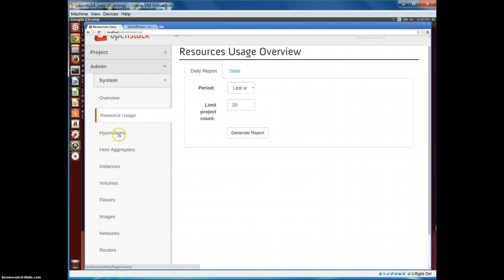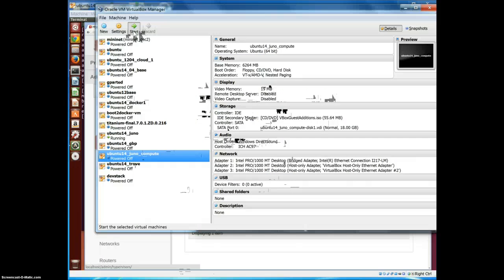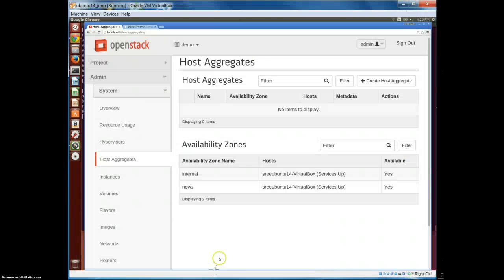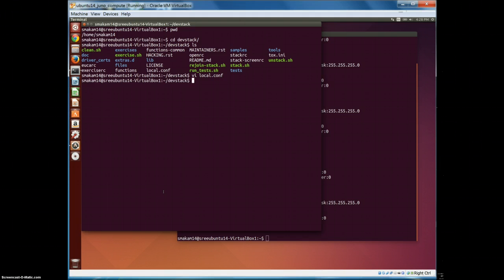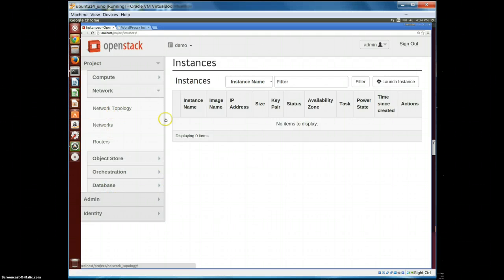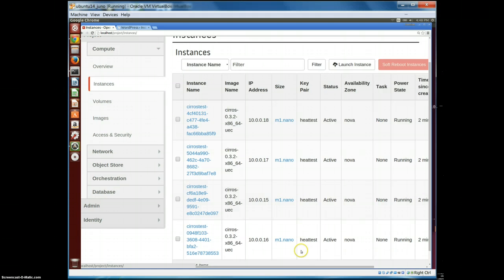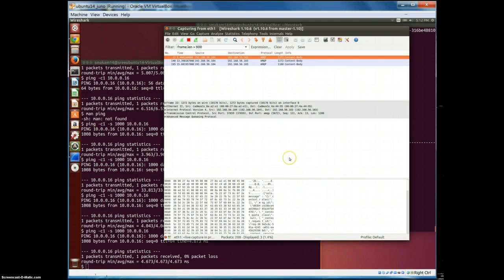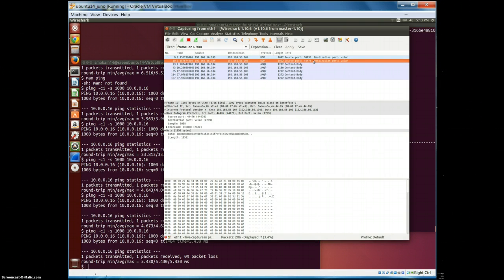Openstack Juno - Multihost networking